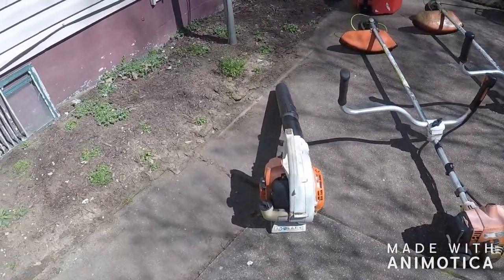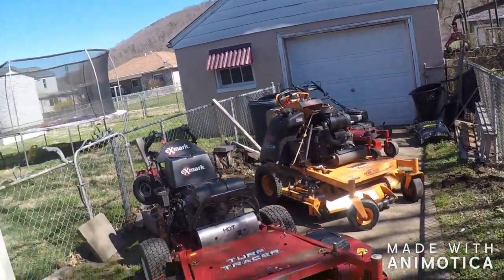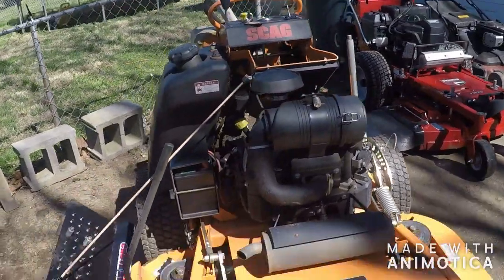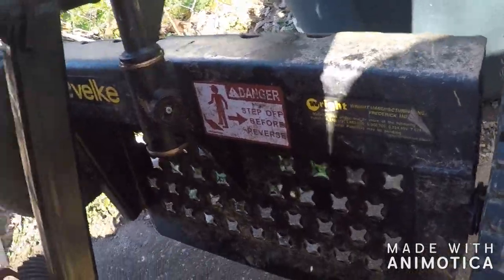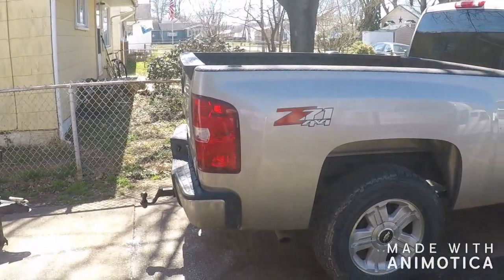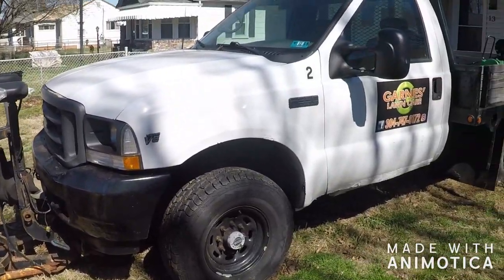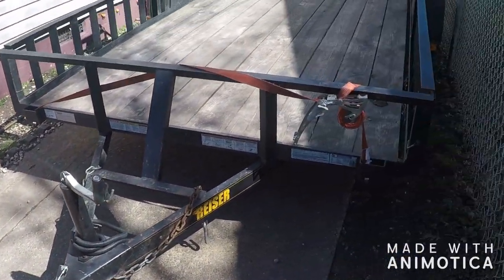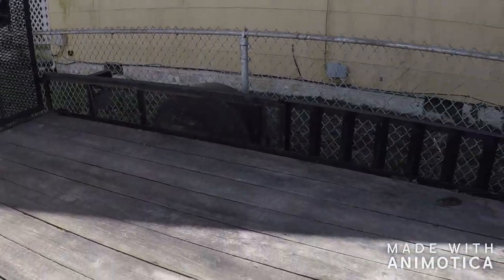2019 Lawn Care Set Up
All my Equipment used for lawn care